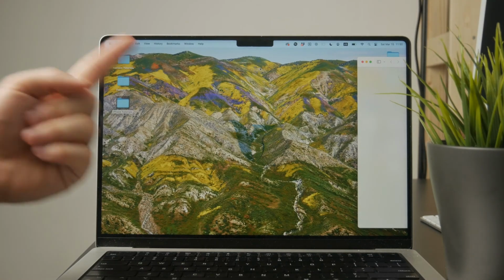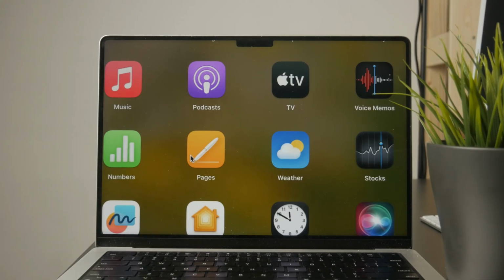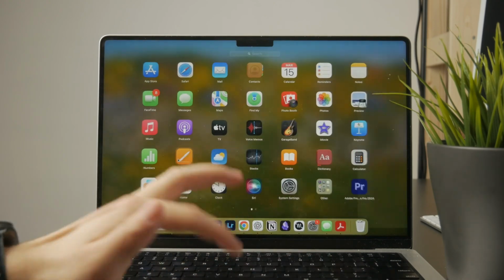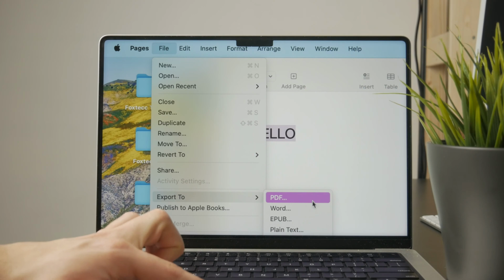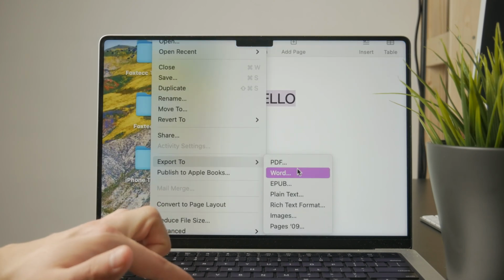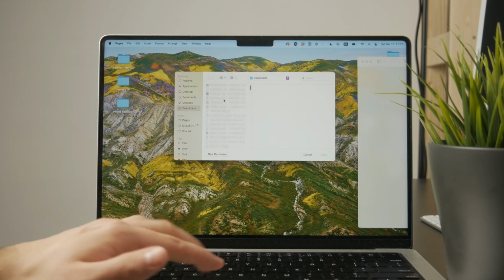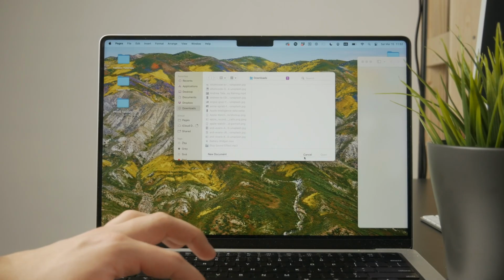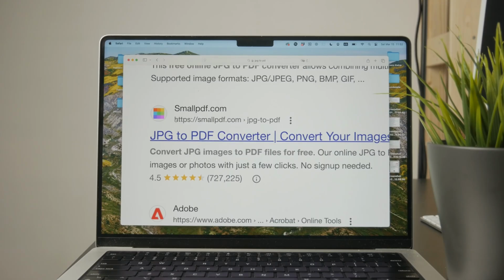How to Make PDF in Macbook (tutorial)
Want to create a PDF on your MacBook? In this quick tutorial, I’ll show you the easiest way to make a PDF from any document or image in just a few clicks!